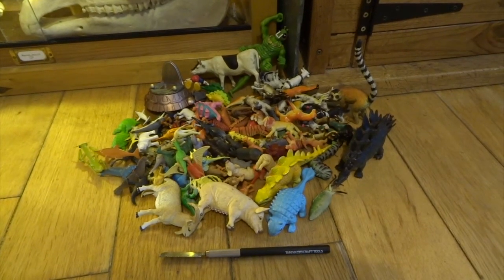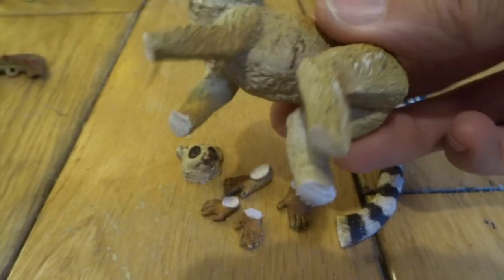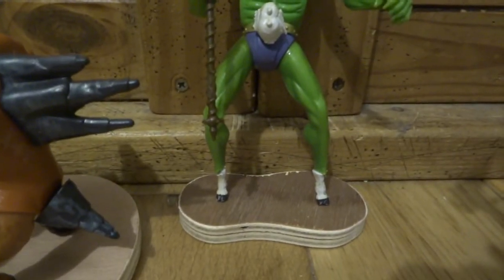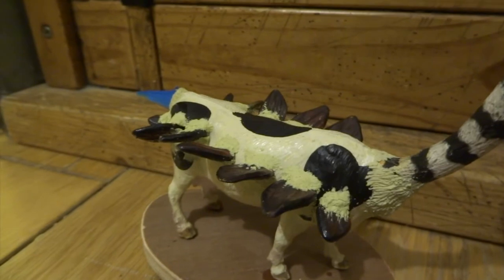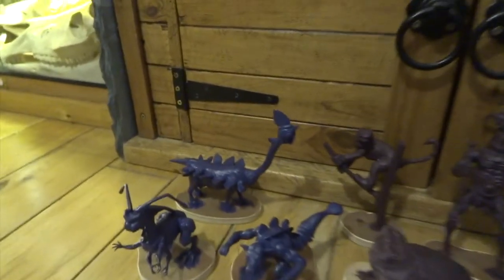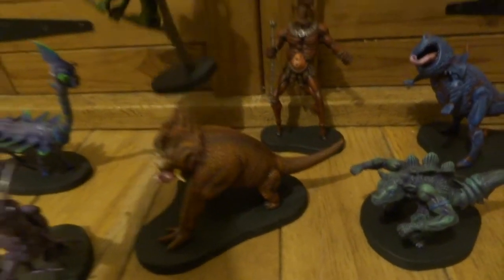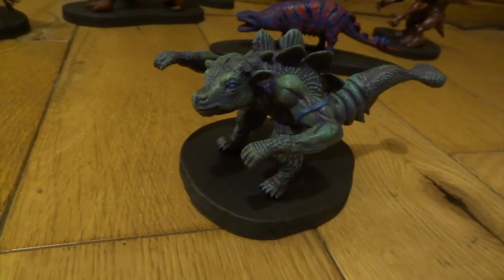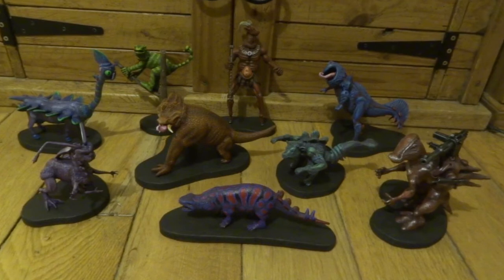SCULPTING Weird Alien Creatures using KIT BASHING Technique - with Leon Hills - LEON CREATOR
I show you how to KIT BASH weird creatures Step-By-Step, a fast SCULPTING Technique using bits of old junk plastic animals & dinosaurs.  All you need is a saw, some super glue (& optional baking soda), plywood & wire to make bases & Milliput 2-part putty.  I also used System 3 Acrylic Paints.

Please note that MILLIPUT kindly sponsor this channel - Milliput is a two-part putty that sets rock hard in 4 hours - it is a fantastic sculpting material & you should buy a pack or two & give it a try!!!